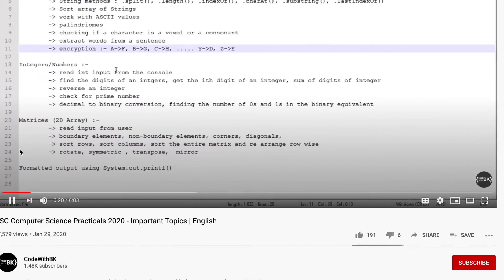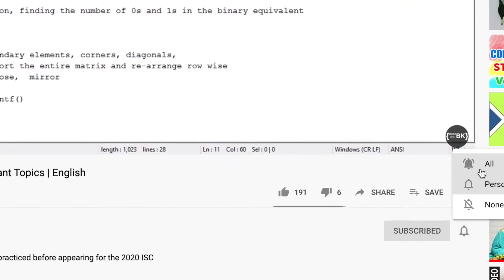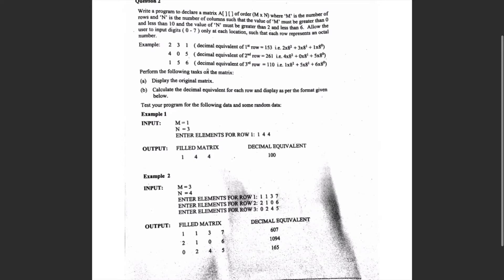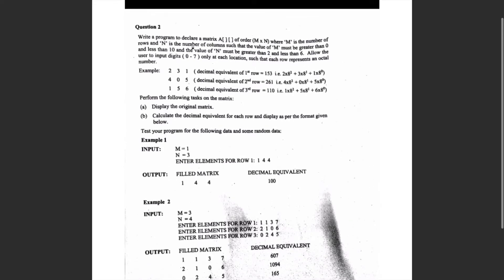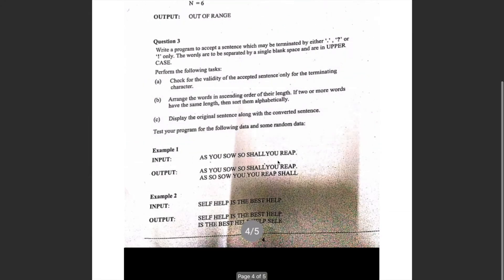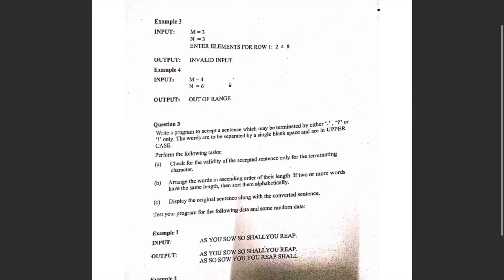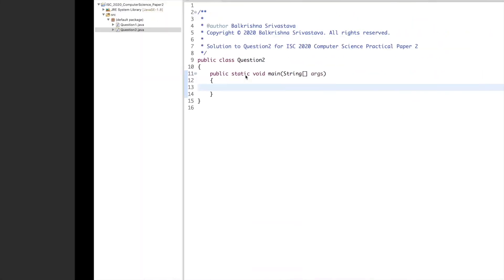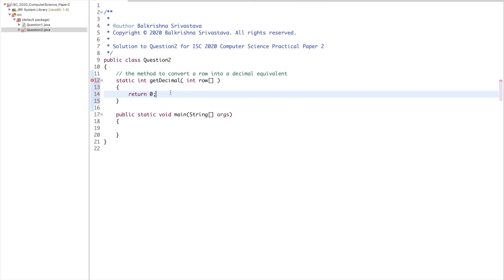ISC Class 12 Computer Science 2020 Boards Practical | Q2 - Octal to Decimal in 2D Arrays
In this video, we solve *Question 2* from the *ISC Class 12 Computer Science 2020 Practical Board Paper* , where we write a Java program that performs two tasks — converts an *Octal Number* to *Decimal* and works with a *2D Array* to display specific results. The explanation is detailed with step-by-step logic, method creation, and complete code walkthrough.

- Understanding *Octal* and *Decimal* number systems
- Writing Java code to convert from octal to decimal
- Creating and working with *2D arrays* in Java
- Using loops to handle matrix input and display
- Applying logic to perform octal to decimal conversion for each row of the 2D array
- Structuring Java programs for ISC practical board exam questions

*Prerequisites:*
- Basic understanding of Java syntax
- Knowledge of loops (*for*, *while*)
- Familiarity with arrays and matrices in Java
- Understanding of number systems and conversions

- ISC Class 12 students preparing for Computer Science practical board exams
- Students practicing Java problems from previous board papers
- Learners aiming to strengthen their logic-building and coding skills
- Teachers looking for clear Java solutions for ISC practical problems